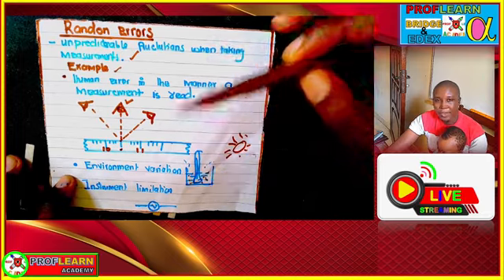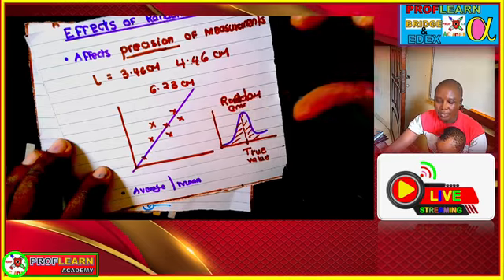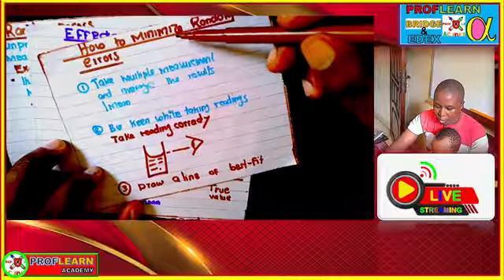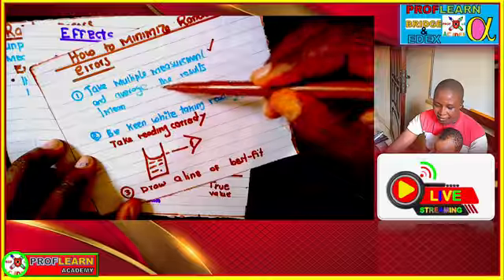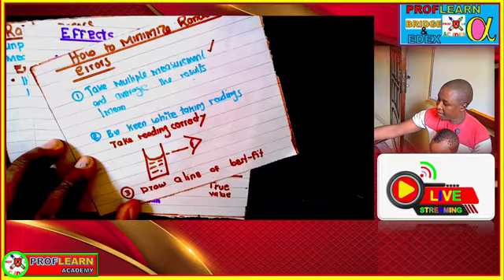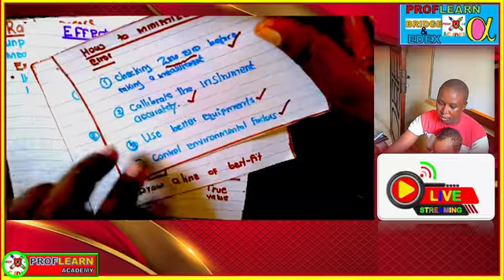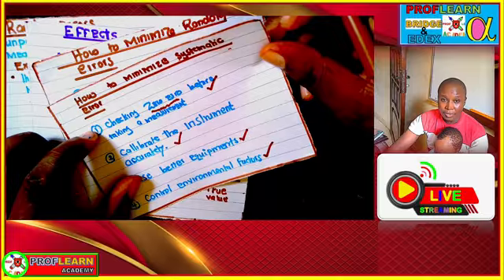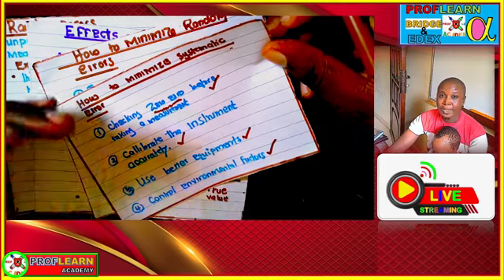AS PHYSICS SYSTEMATIC AND RANDOM ERRORS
Struggling with **Types of Errors in AS Physics (9702)**? In this video, I break down everything you need to know about **systematic errors**, **random errors**, and **human/parallax errors**, as commonly tested in **Cambridge International AS Level Physics**.

✅ What is a systematic error?
✅ What is a random error?
✅ Difference between human error and experimental error
✅ Real past paper examples explained
✅ How to identify and reduce errors in Physics experiments

Perfect for **CAIE 9702 Physics students**, this lesson will help you score high on the **Uncertainty and Errors section** in Paper 3 (Practical) and Paper 2 (Theory MCQs)!